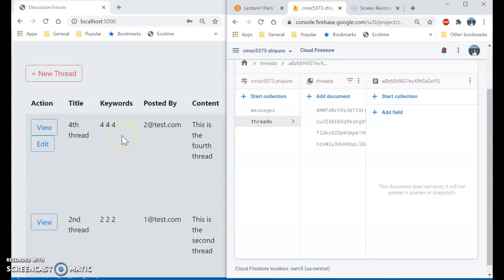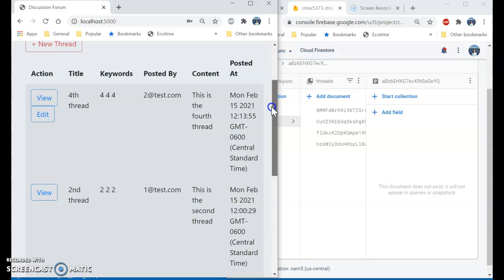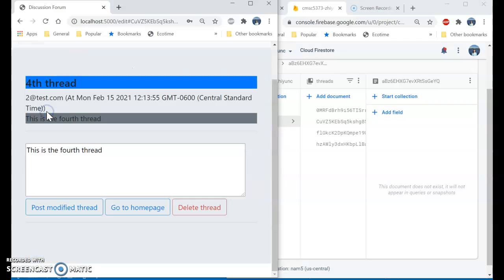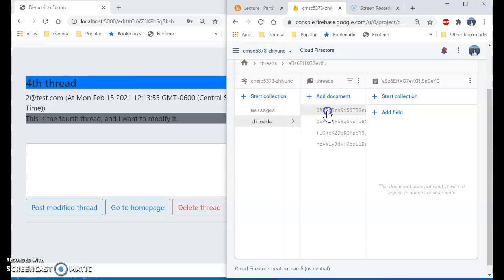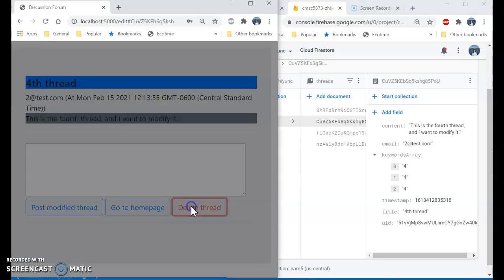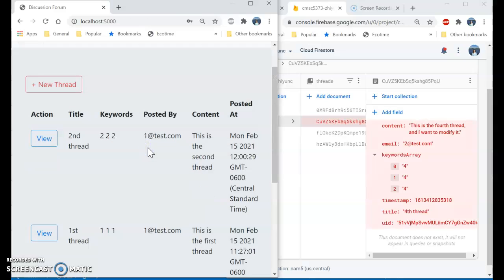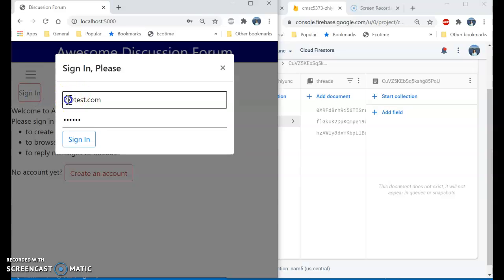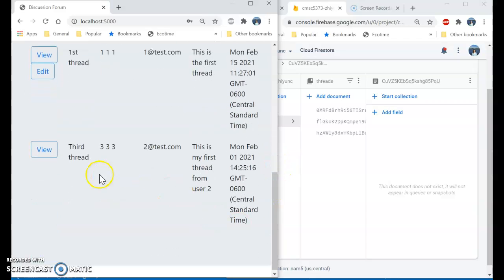L1_creative work